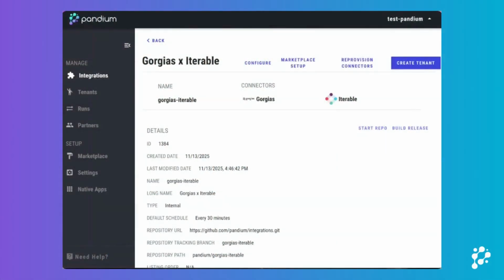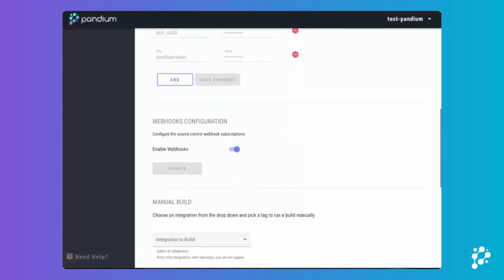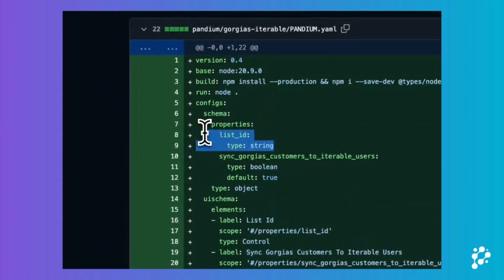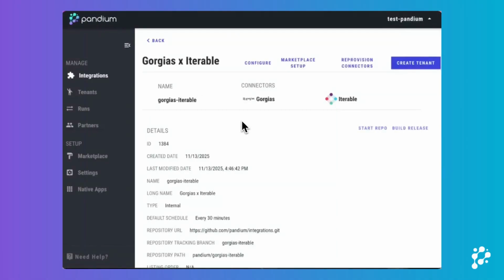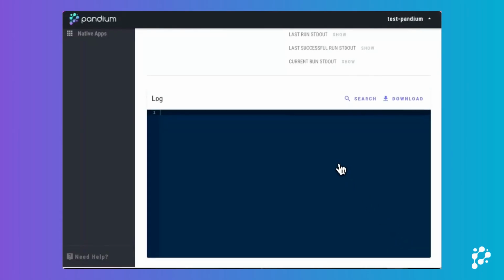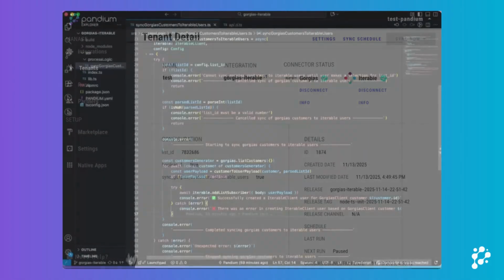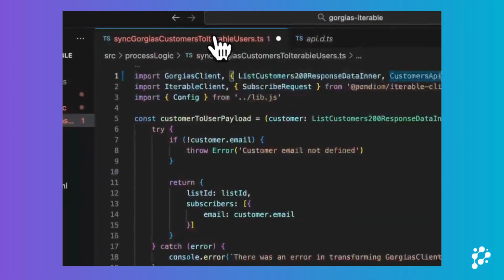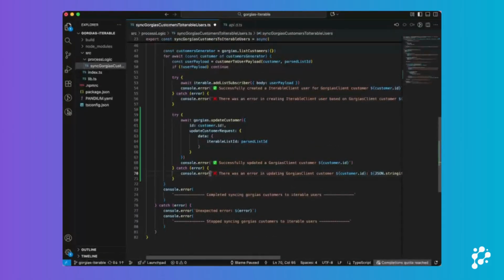Creating an Integration in 5 Mins with Pandium's AI-Powered Integration Code Generator - Demo Video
See how Pandium’s AI-Powered Integration Code Generator makes building SaaS integrations faster and easier than ever.

In this demo, we walk through creating a real integration between Gorgias and Iterable — from generating the integration code to getting it live on the Pandium platform, and editing it seamlessly in your local IDE. You'll be able to see just how quickly you can create working integration code that actually works in production. Pandium's integration code generator goes beyond vibe coding and leverages Pandium's API clients and integration development kit (IDK) to make sure that integrations are production ready.

Pandium’s AI takes care of the boilerplate setup so your team can focus on the business logic that matters. Whether you're a product manager or an engineer, this walkthrough shows how Pandium accelerates integration development from idea to production in minutes.

Watch to learn how to:

- Automatically generate code for your integrations using Pandium’s AI Code Generator
 - Deploy and run your integration on Pandium’s fully managed iPaaS
 - Open and edit the integration locally in your favorite IDE

Build integrations smarter, not harder.